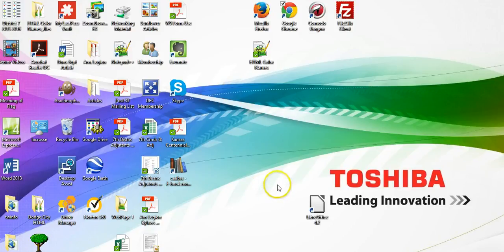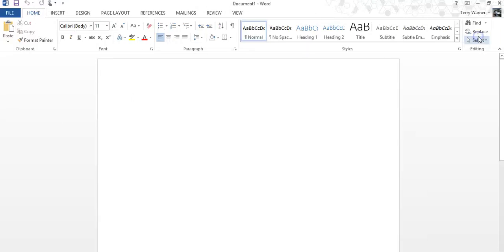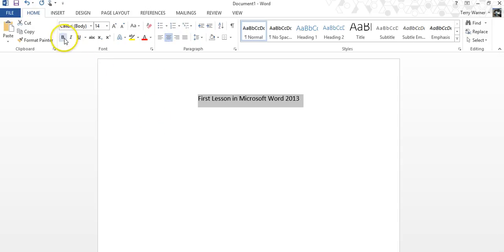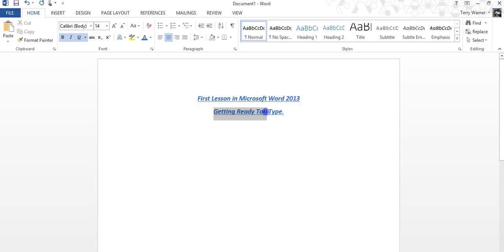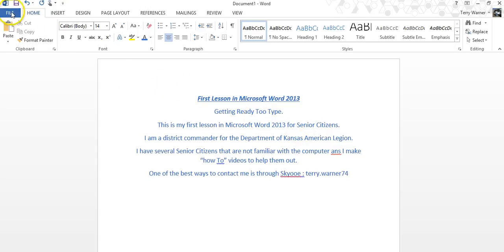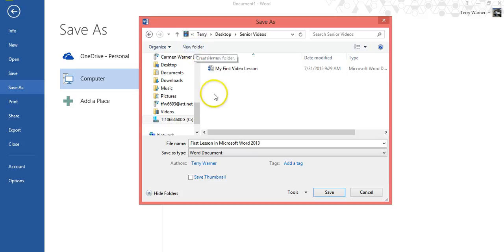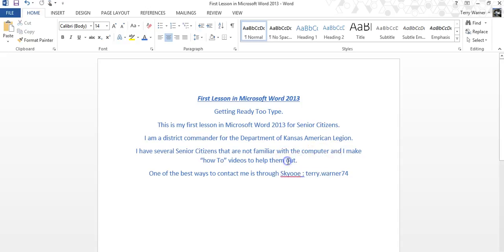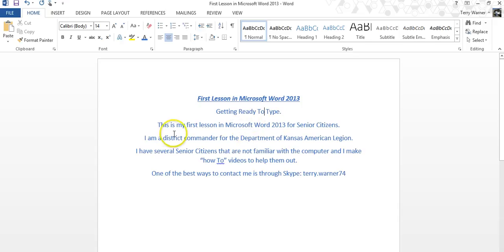Microsoft Word 2013 #1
"How To" Video For Senior Citizens On Microsoft Word 2013, 1st in a Series.